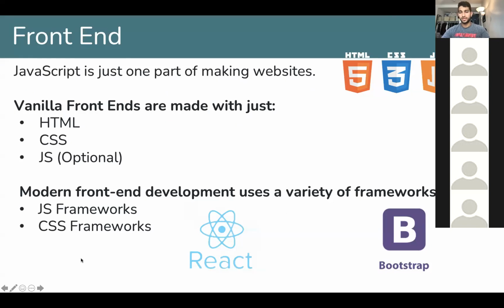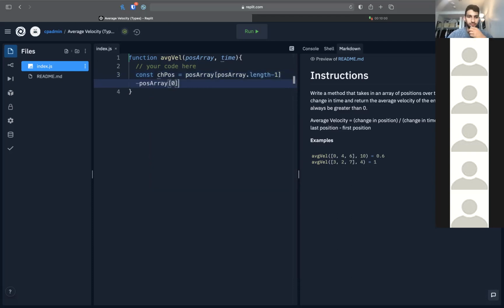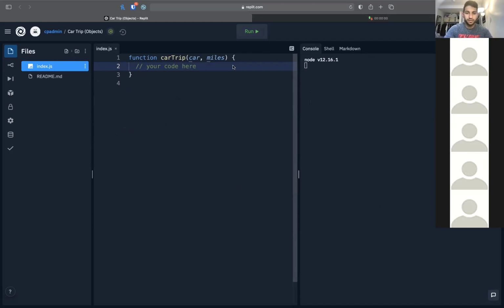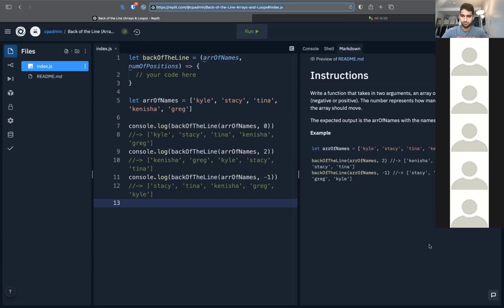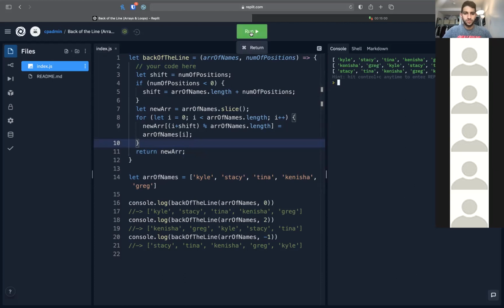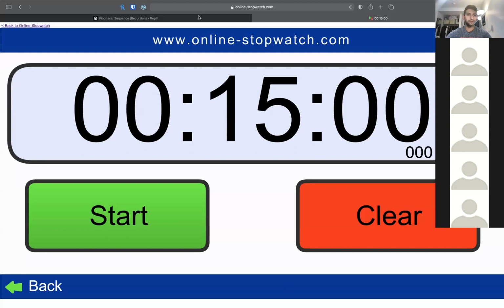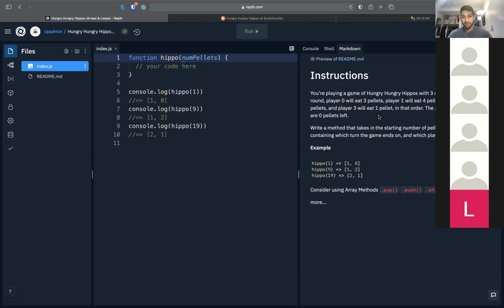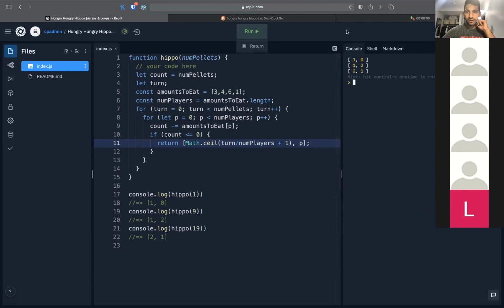Bootcamp Prep - Session #8 (Summer 2021)